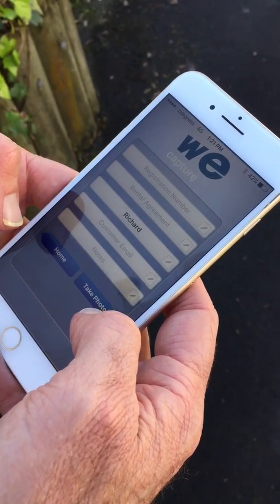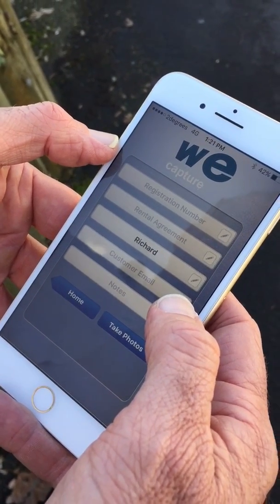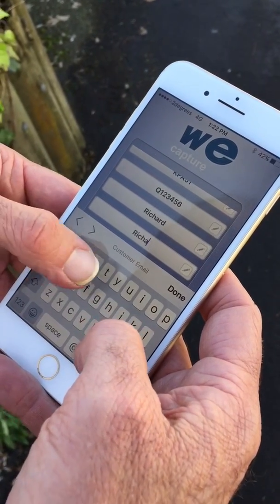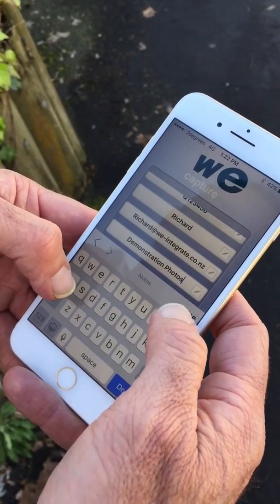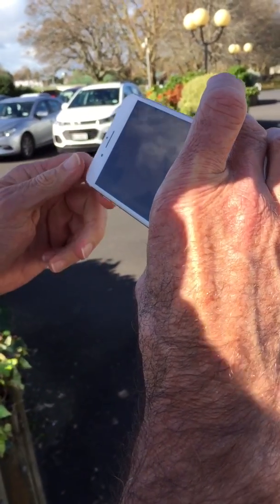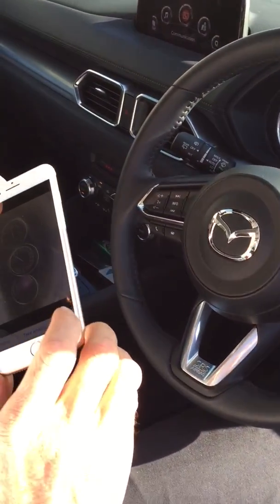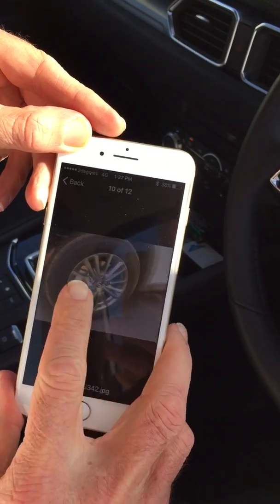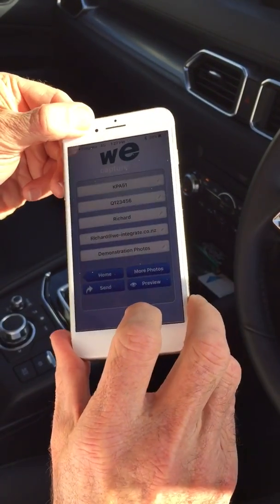We-Integrate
Using We-Capture to photograph a vehicle